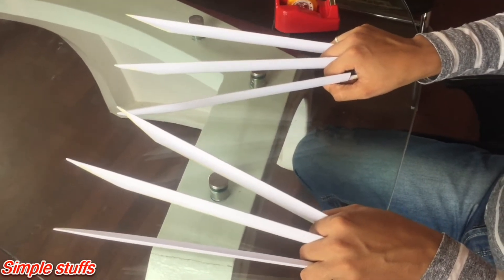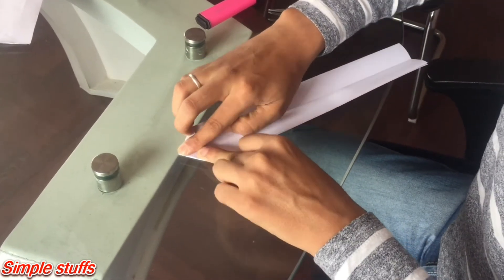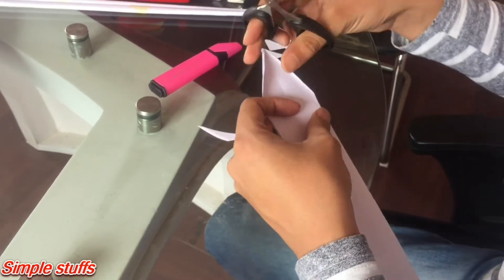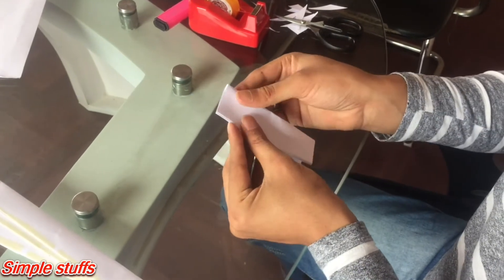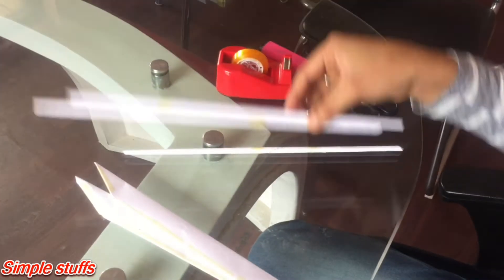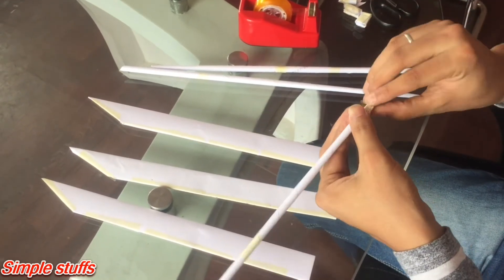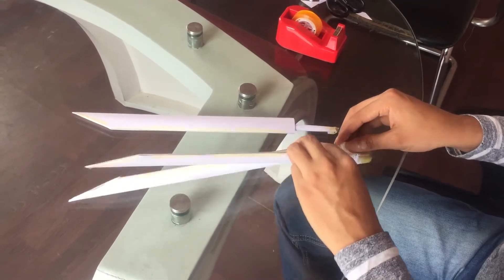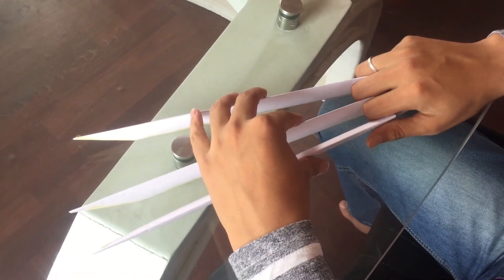how to make wolverine claws:origami claws.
Step by step making of wolverine claws.origami wolverine claws.paper claws.